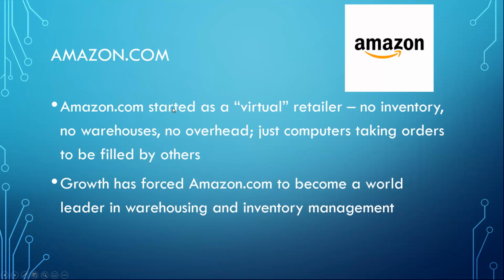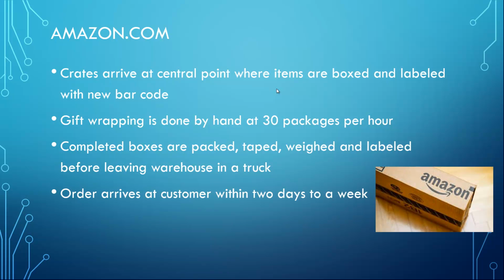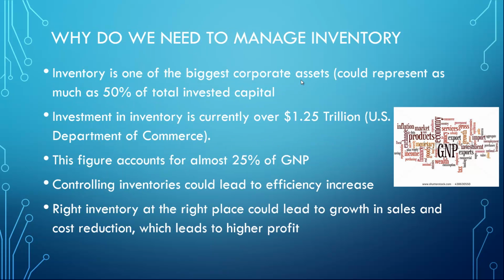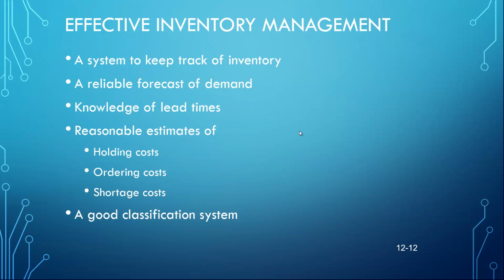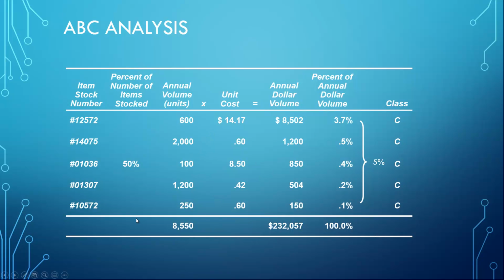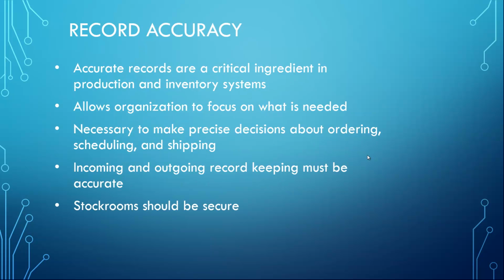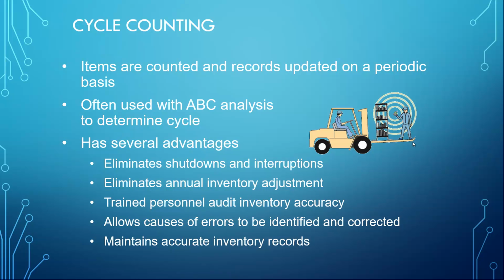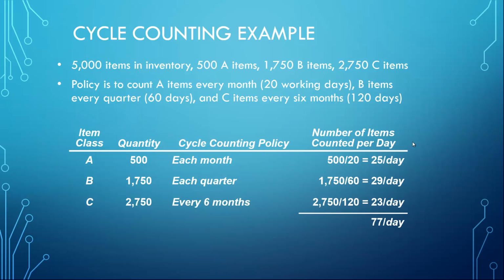Inventory Management Part I